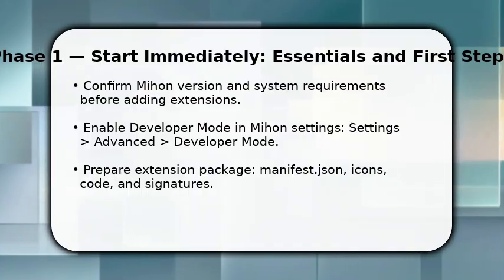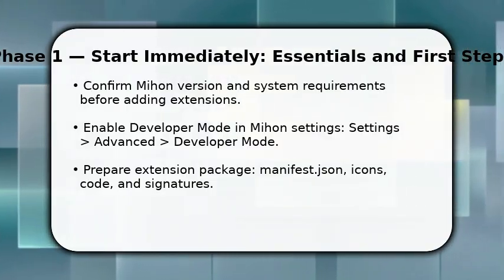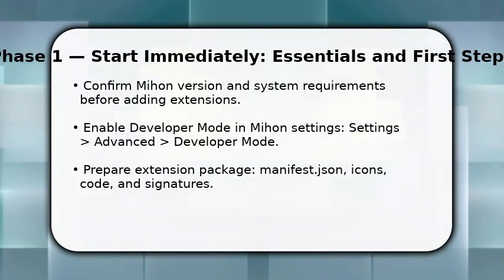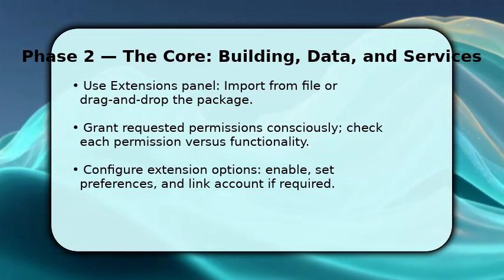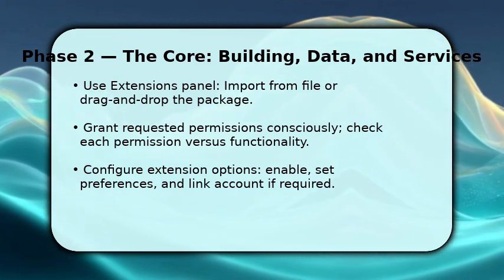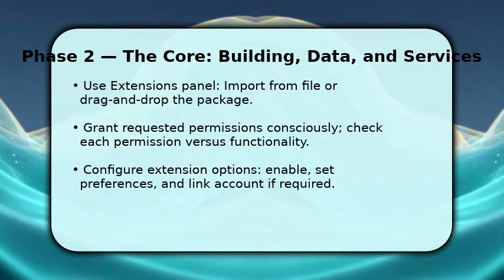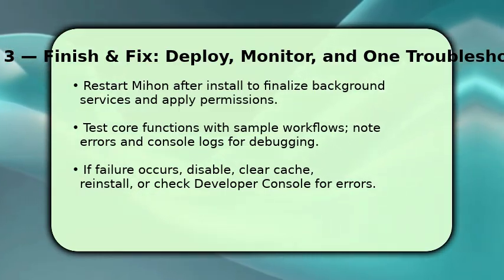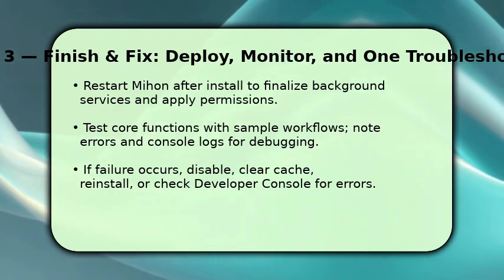How to Add Extensions in Mihon - Full Guide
How to Add Extensions in Mihon - Full Guide | 🔒 Surfshark VPN Deal — Stay private and secure. $1.99/mo + 3 Months Free ▸

Dive into the comprehensive guide on adding extensions in MIHOON, a popular blockchain platform. This video tutorial will walk you through each step of integrating additional functionalities to enhance your project's capabilities and user experience.

MIHOON, blockchain extension installation, project customization guide, add extensions MIHOON, enhance blockchain projects with MIHOON